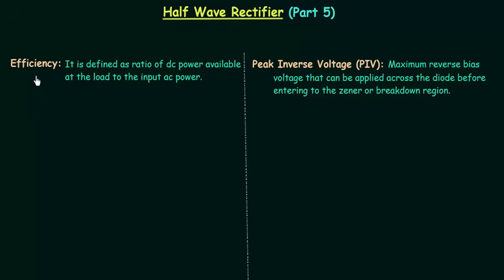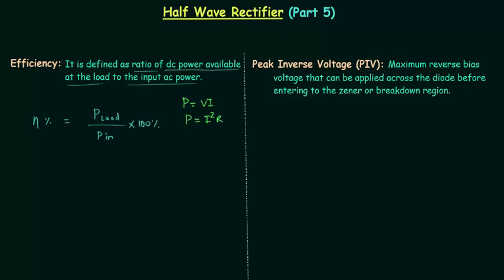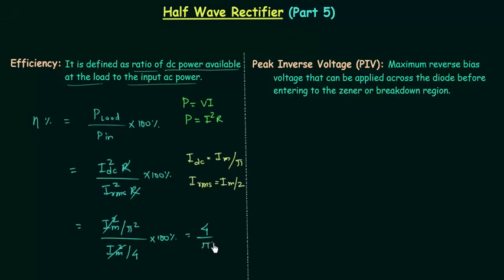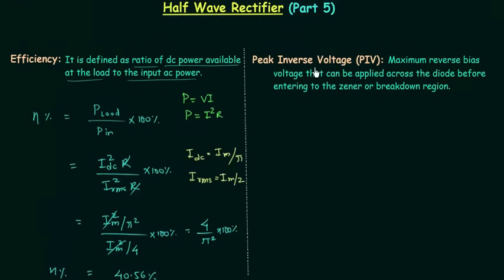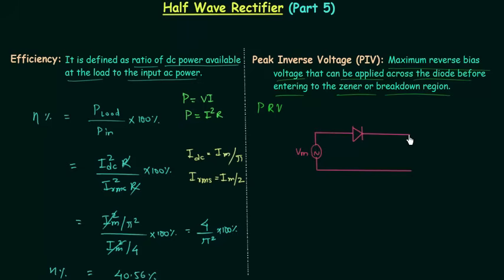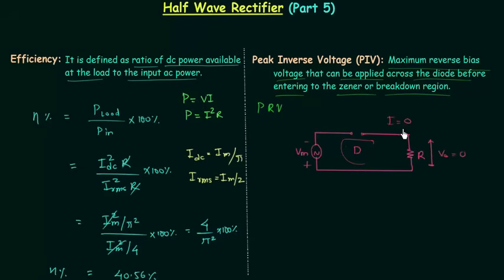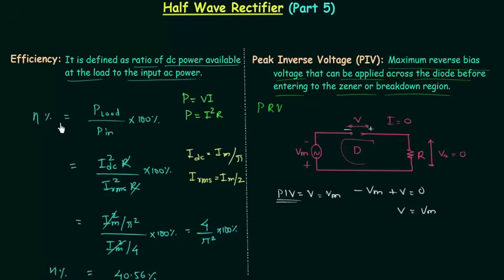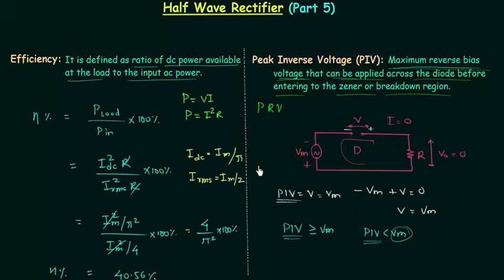Half Wave Rectifier (Efficiency & PIV)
Analog Electronics: Half Wave Rectifier (Efficiency & Peak Inverse Voltage)
Topics discussed:
1. Definition of efficiency.
2. Derivation of efficiency.
3. The efficiency of half wave rectifier.
4. Definition of peak inverse voltage.
5. Peak inverse voltage of half wave rectifier.